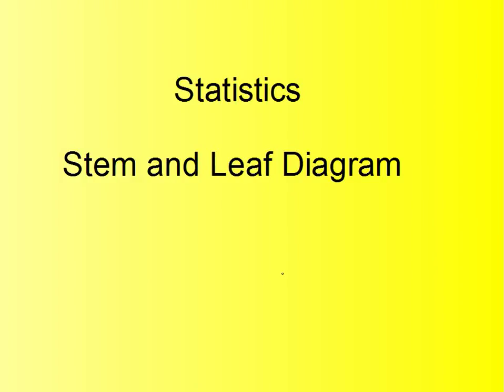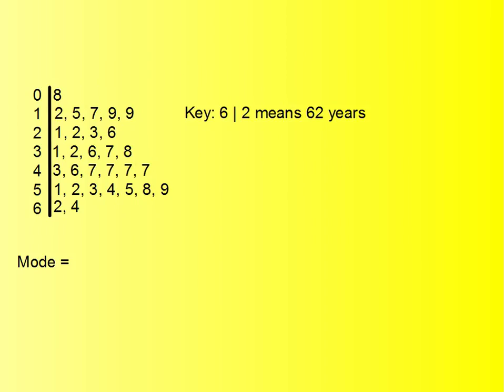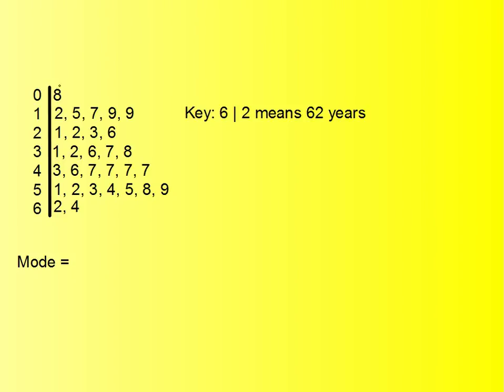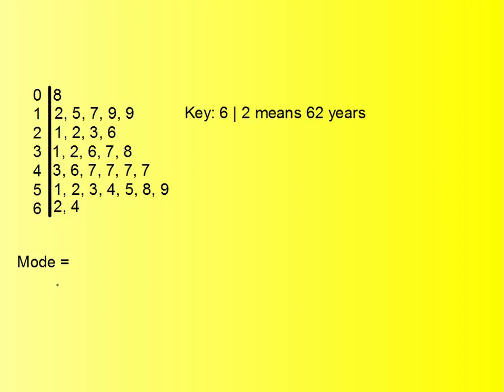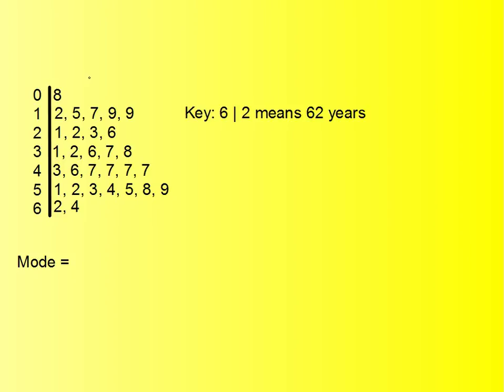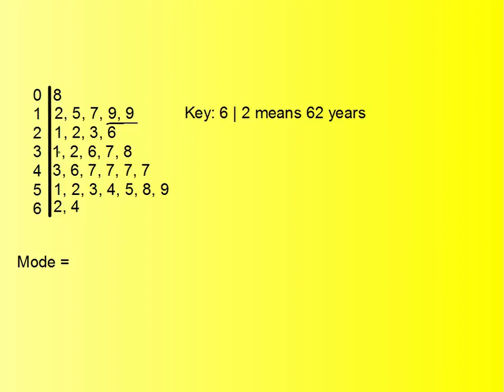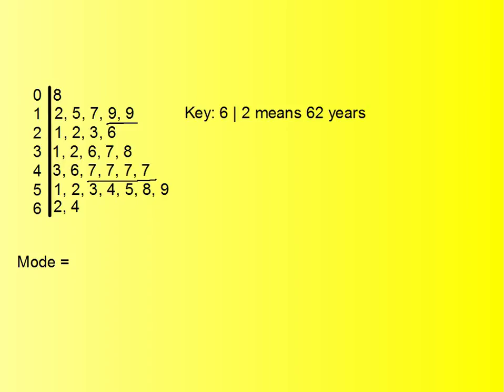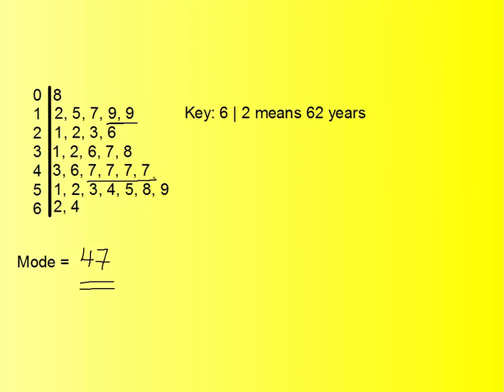Siba Learning Zone - statistics stem and leaf plot mode